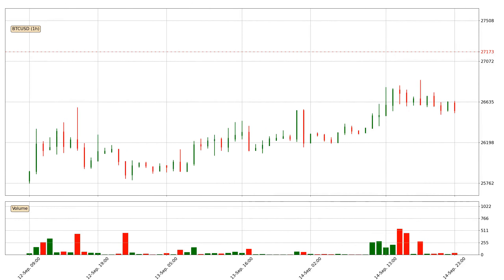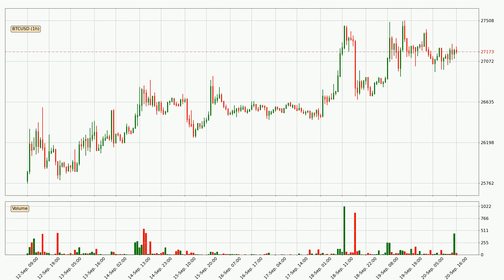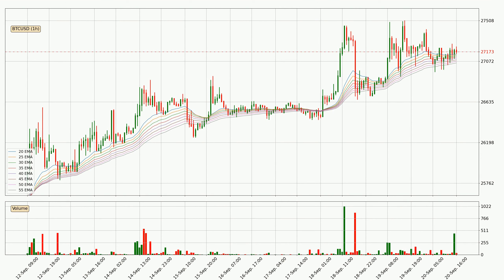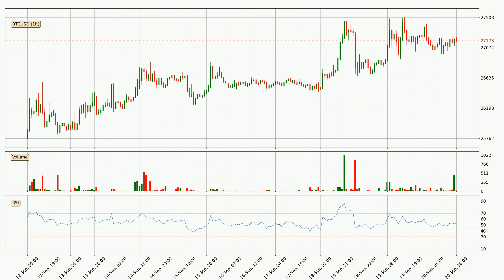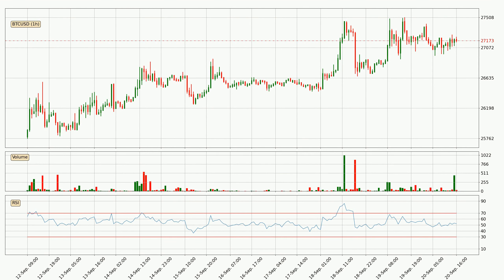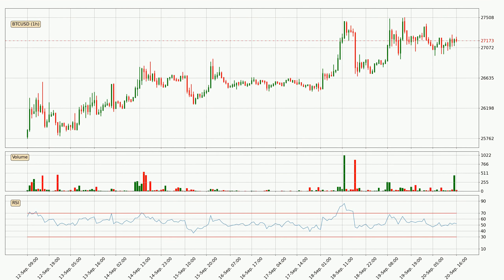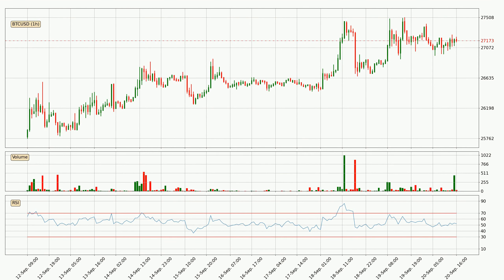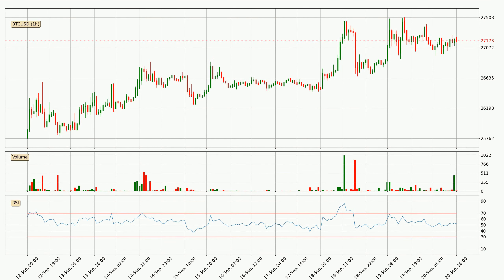Price Down With 0.0% 📉 For Bitcoin. What Now With BTCUSD?? | FAST&CLEAR | 20.Sep.2023